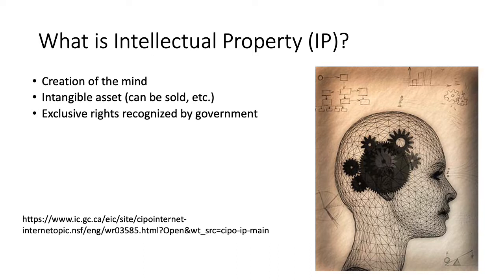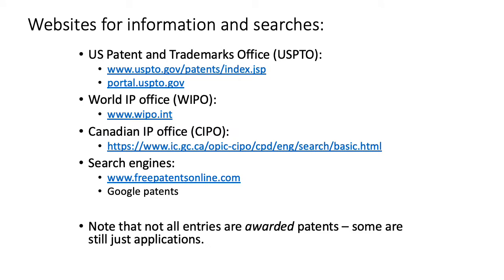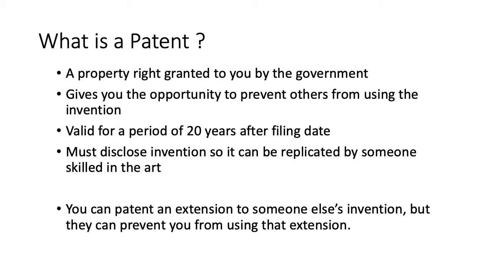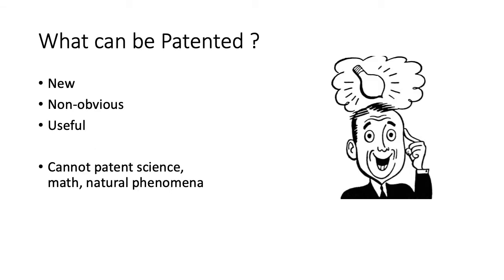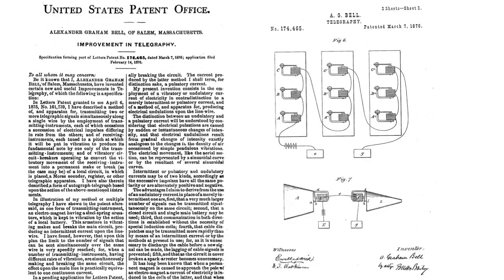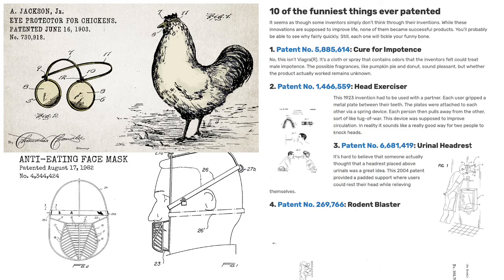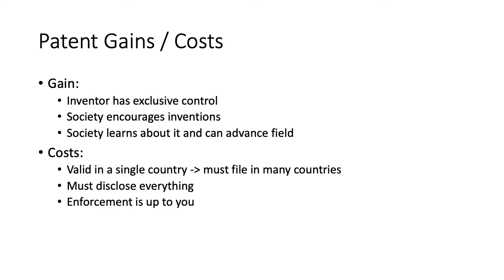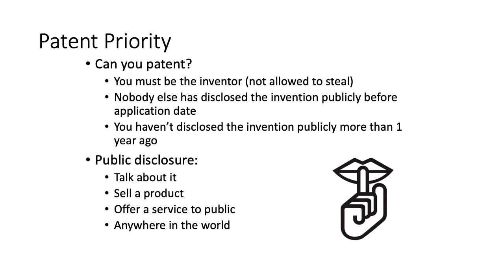Intellectual Property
In this lecture you will be introduced to the basics of intellectual property (IP), with emphasis on patents.